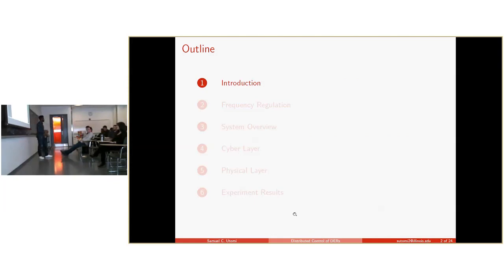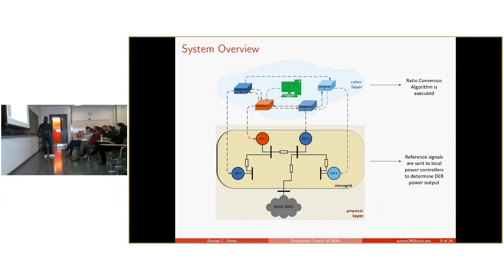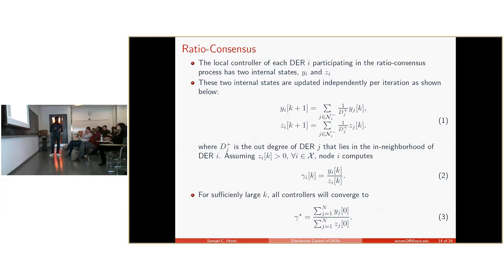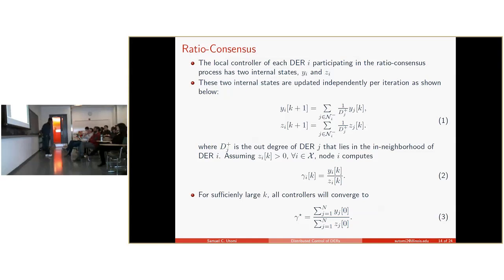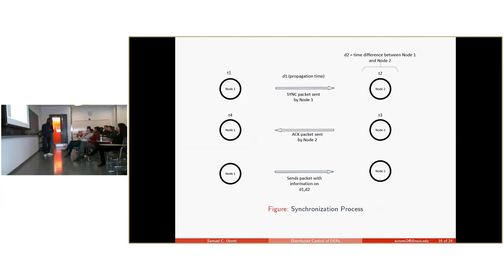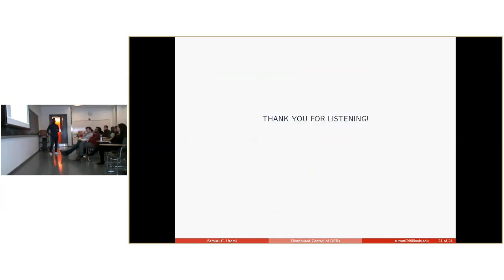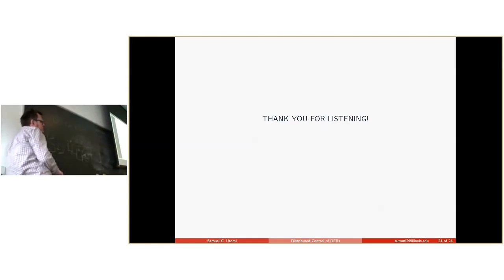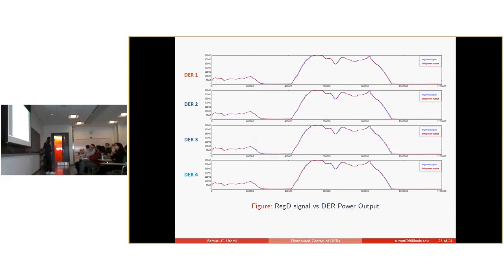March 5, 2018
Seminar on March 5, 2018

"Hardware-In-The-Loop Implementation for Coordination of Distributed Energy Resources to Provide Frequency Regulation Services" by Samuel C. Utomi